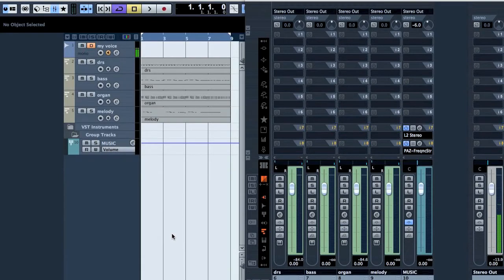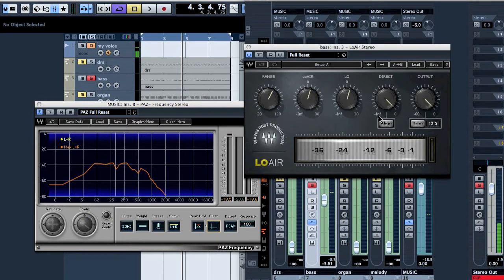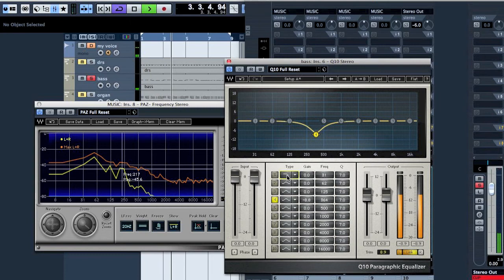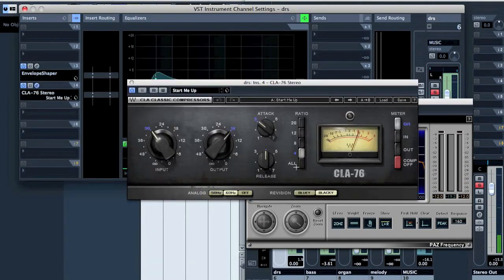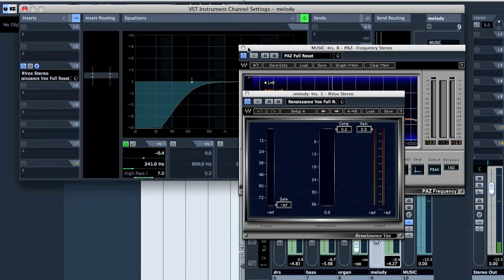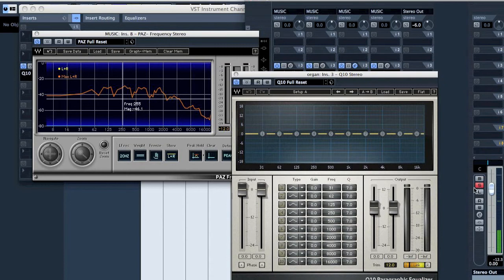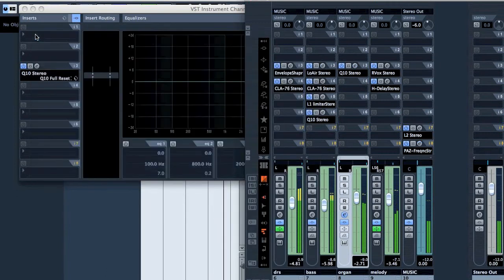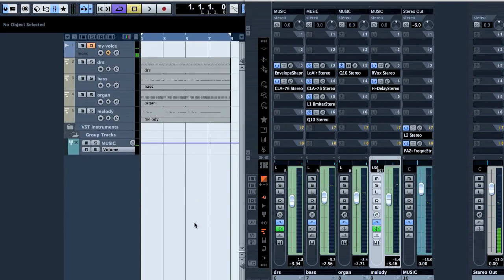Mixing 101 - How to mix beats - mixing basic elements together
Me showing how I mix a super basic track together and give each element their own space in the mix.